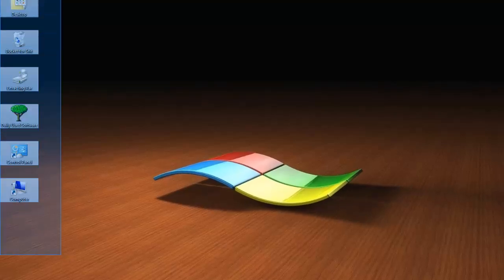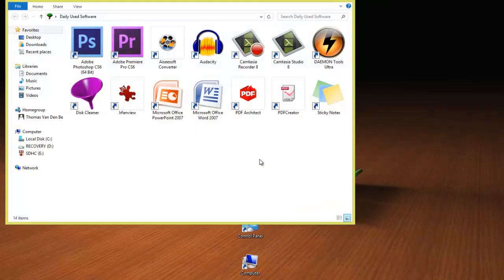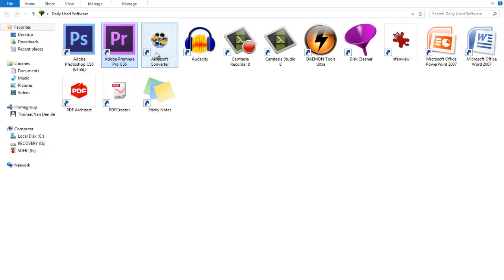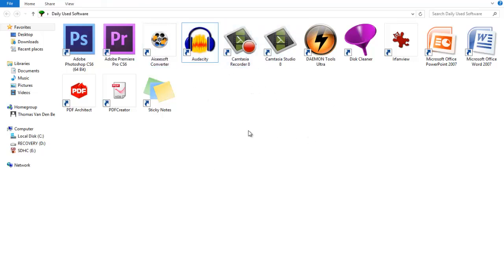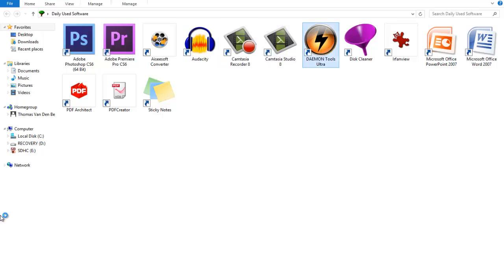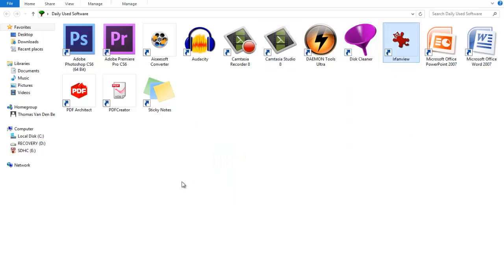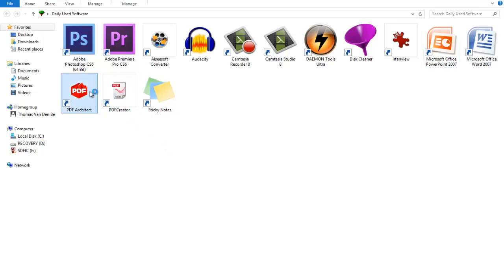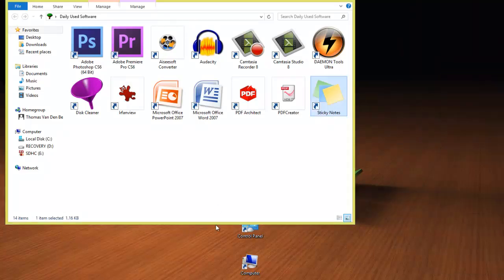14 Useful Software you should have!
Hello everybody again, I am Thomas from NerdyTechnology,
Showing you my fourtheen useful software programs which you should have!
Adobe Photoshop CS6 Pro
Adobe Premiere CS6 Pro
AiseeSoft Converter
Audacity
Disk Cleaner
Daemon Tools Ultra
PDF Architect
PDF Creator
Microsoft Office Words 2007
Microsoft Office PowerPoint 2007
IrfanView
Sticky Notes
 ~Question & Answers~~
Q: What do you use for recording your screen?
A: I use Fraps and Camtasia to record my screen.
Q: What do you use for recording your voice?
A: I use the Samson Meteor as microphone and Audacity as recording software.
A: I use a Sony Handycam as camera.
Q: Do you actually play games?
A: Yes, I do. Although I am not addicted to any.